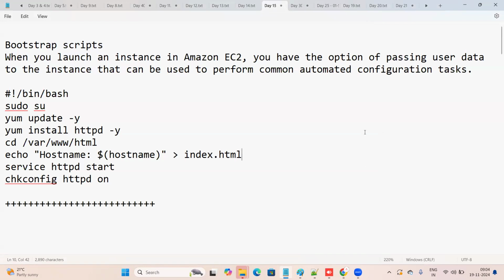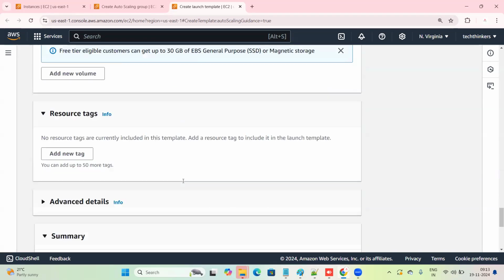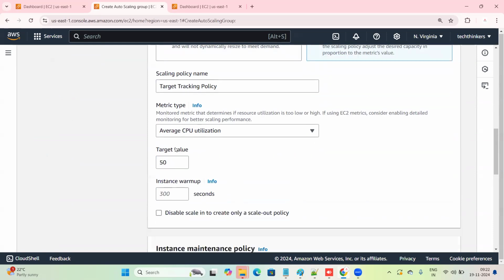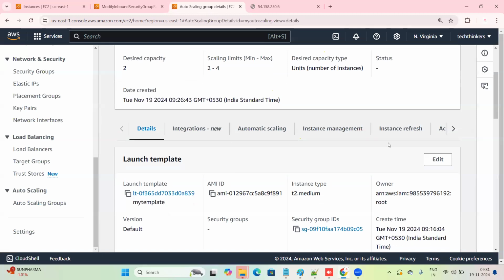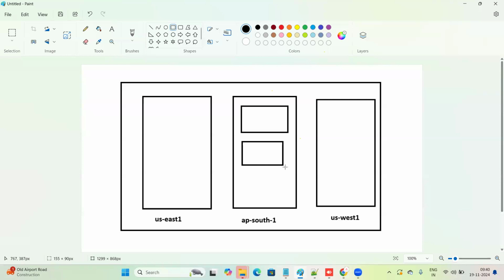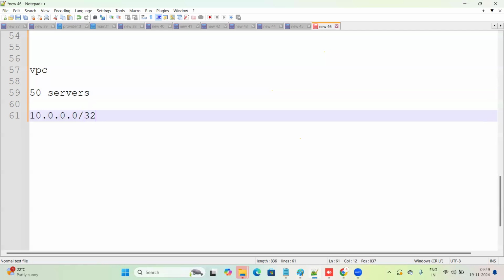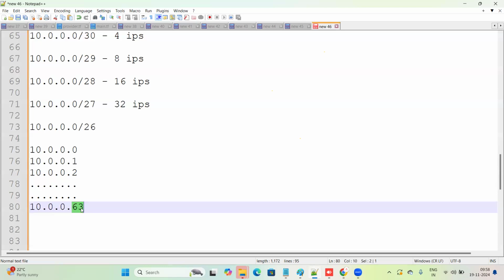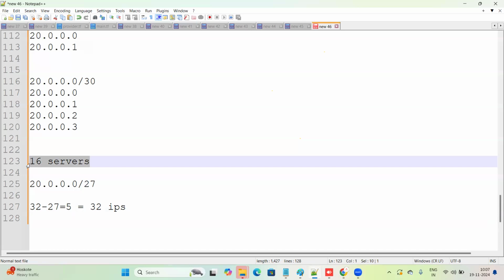Day 13 VPC